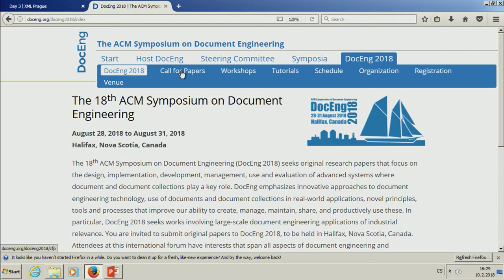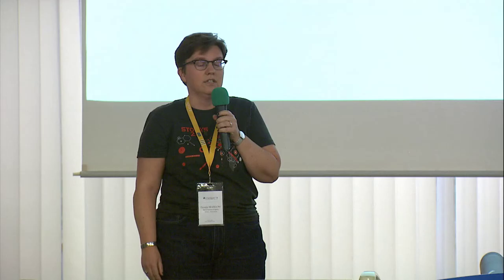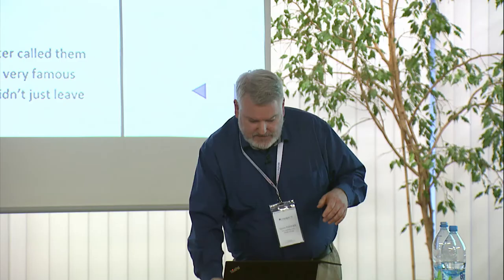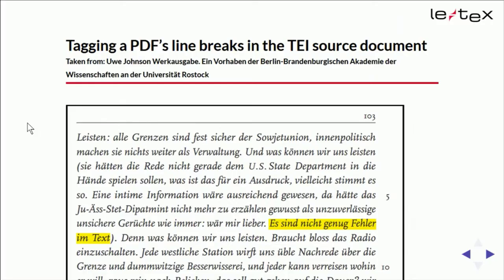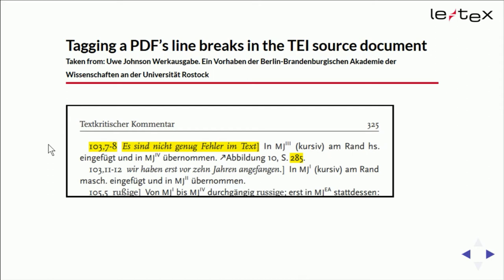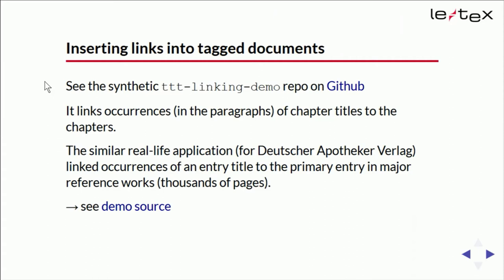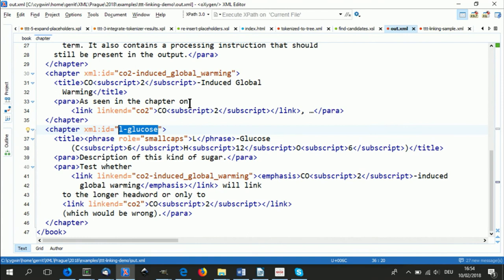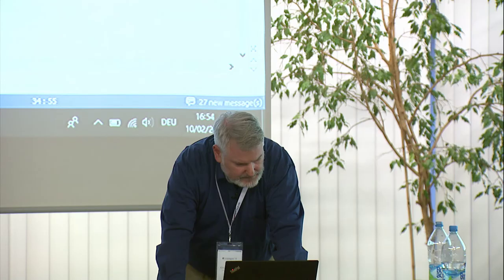21. tokenized-to-tree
Gerrit Imsieke (le-tex publishing services GmbH)

tokenized-to-tree – An XProc/XSLT Library For Patching Back Tokenization/Analysis Results Into Marked-up Text